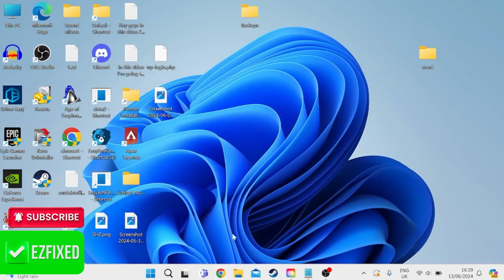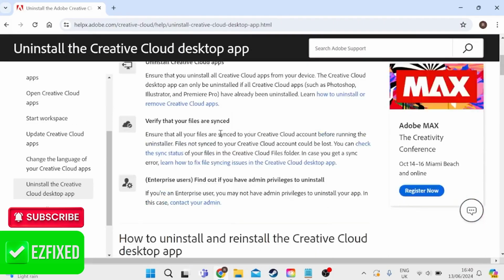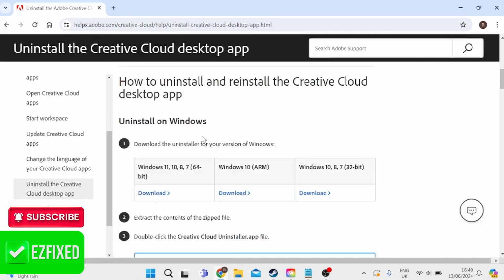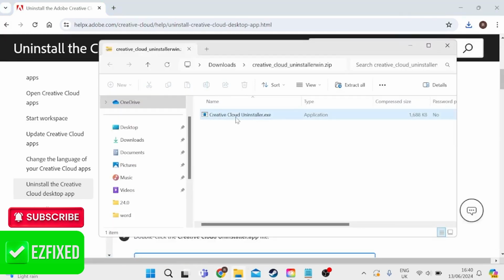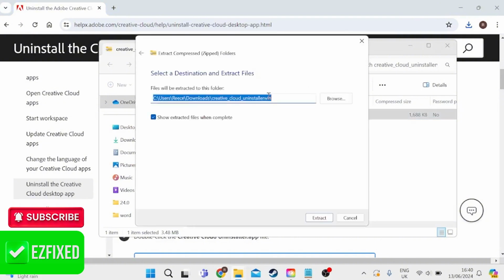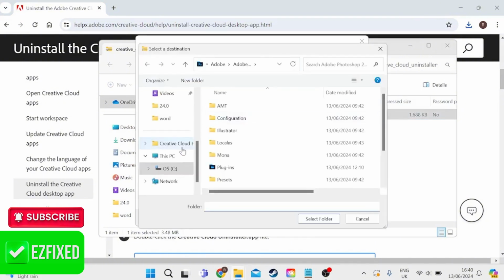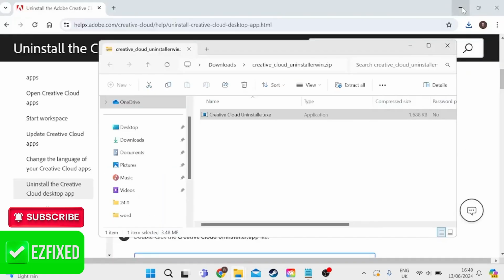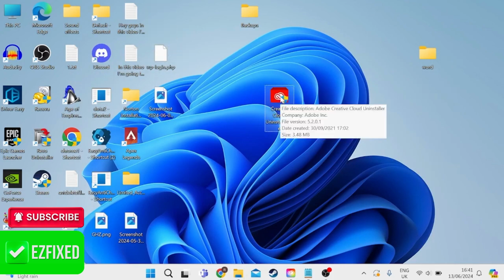[Easy Guide] Uninstall Adobe Creative Cloud on Windows 11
In this video I will show you [Easy Guide] Uninstall Adobe Creative Cloud on Windows 11